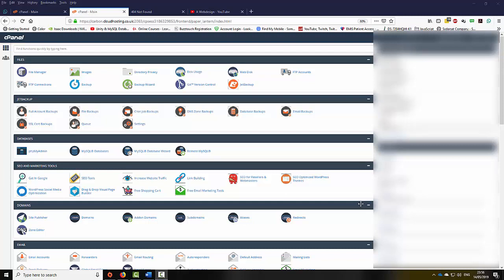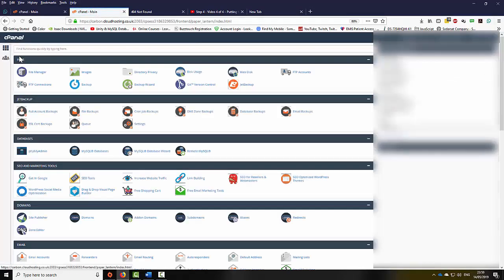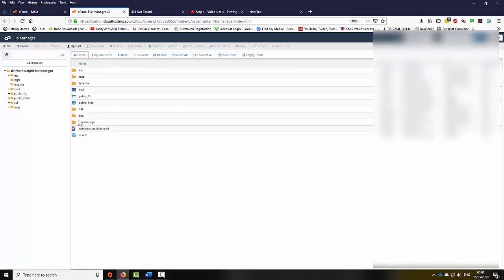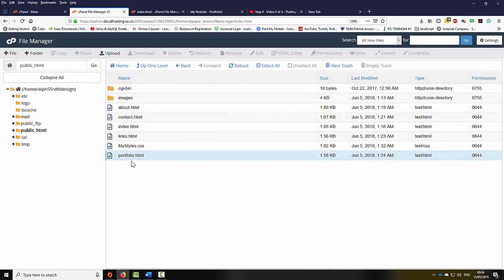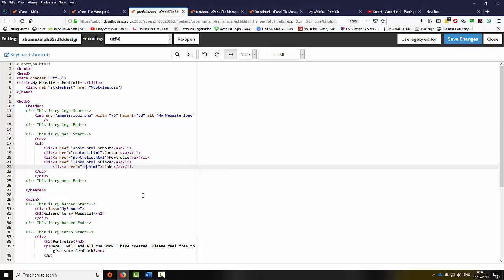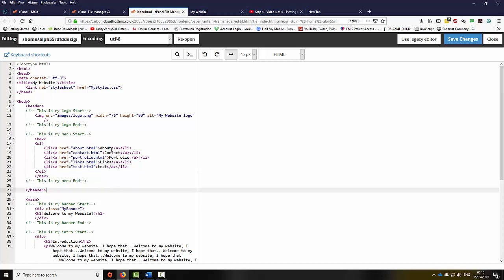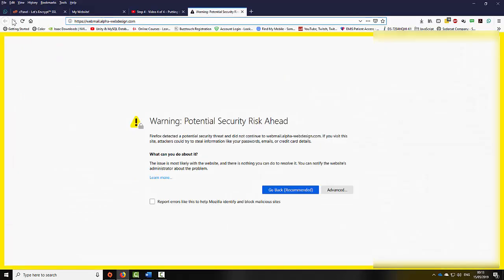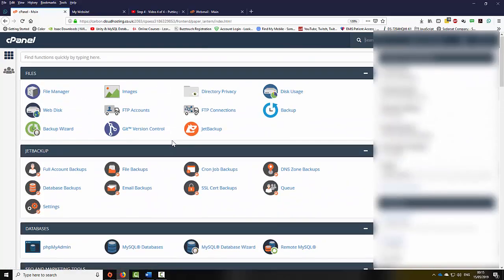How to use the CPanel to add and edit files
How to use CPanel to add and edit files. How to install SSL by using CPanel and Let's Encrypt.
How to create an email account by using the CPanel.